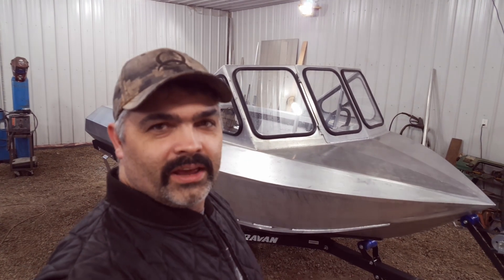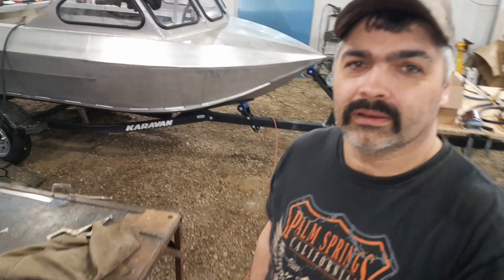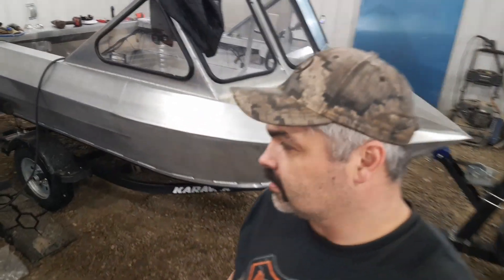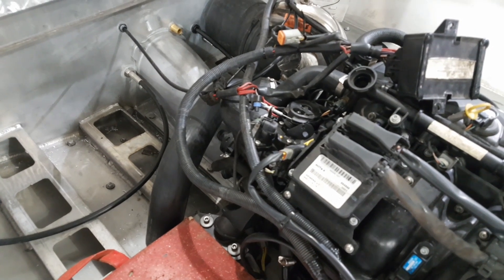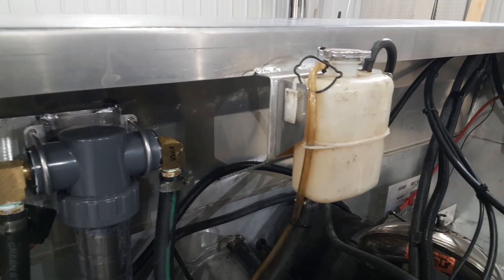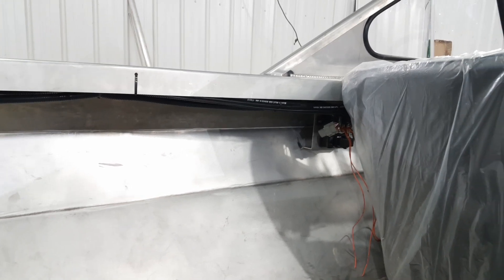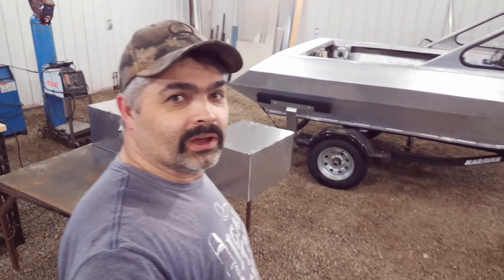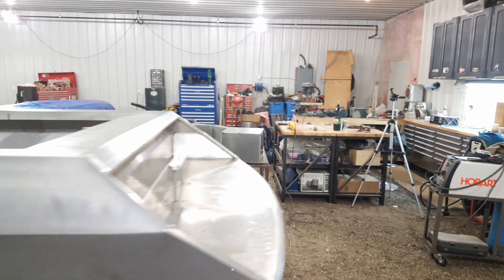Supercharged Mini Jet Boat build Episode 1: Minijetinc Jet Boat Build over 3 days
Supercharged Mini Jet Boat build Episode 1: Minijetinc Jet Boat build over 3 days. Supercharged 215hp Rotax engine and jet pump installed and a bunch of Fabrication, aluminum welding, plasma cutting, bracket building, wiring, coolant plumbing, 3 day hardcore fabrication session!